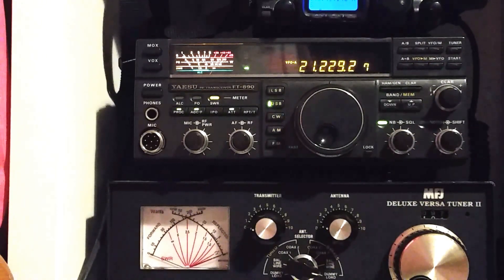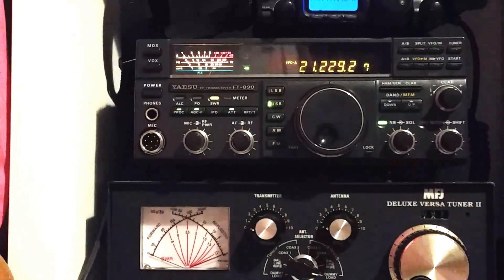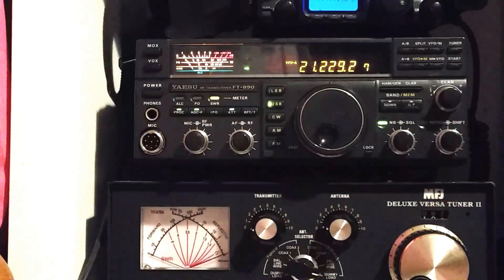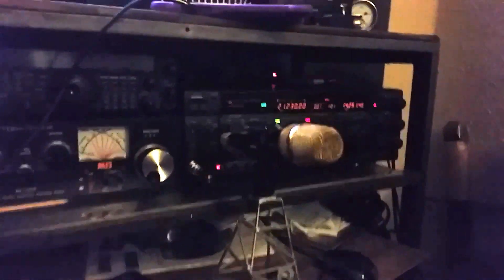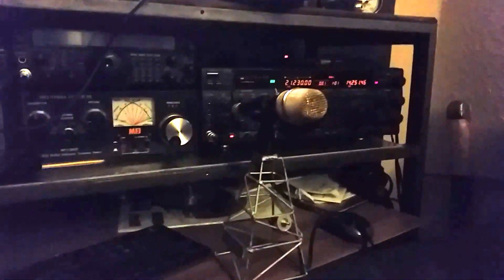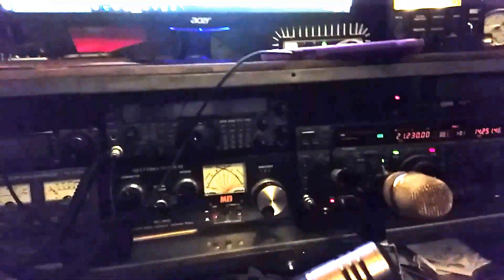Yaesu MH-31, Yaesu MD-1, HEIL GM Goldline Comparison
Using a second radio in this case a Yaesu FT-890 connected to a dummy load with the attenuator on, I was able to carry out tests on three different microphones. The Heil wins in my opinion, but the MD-1 is also very good.